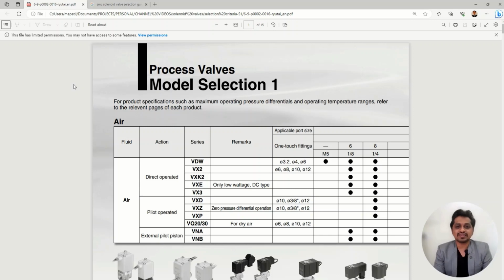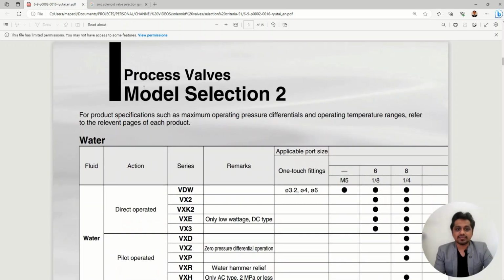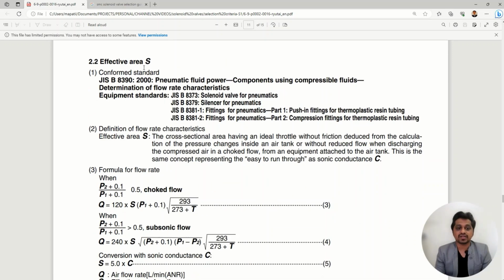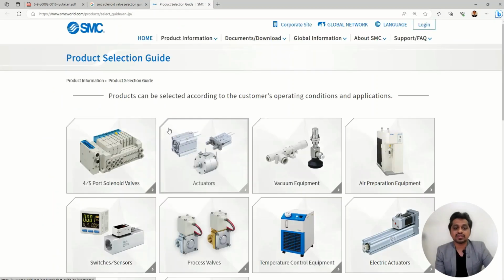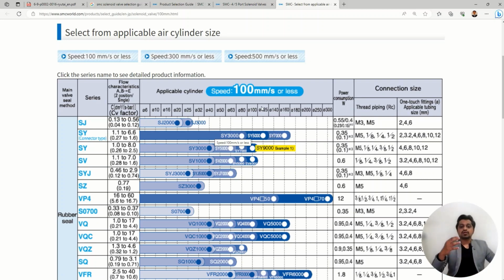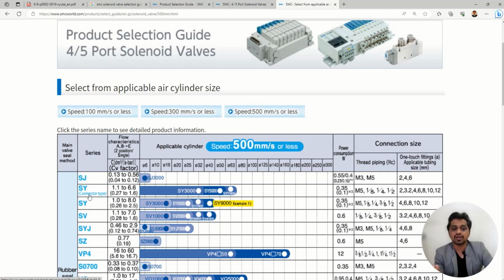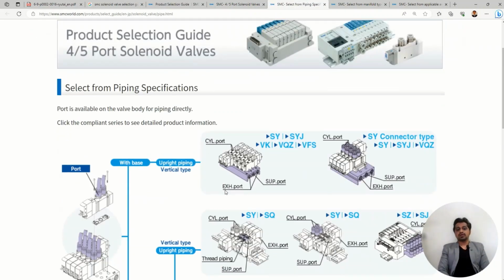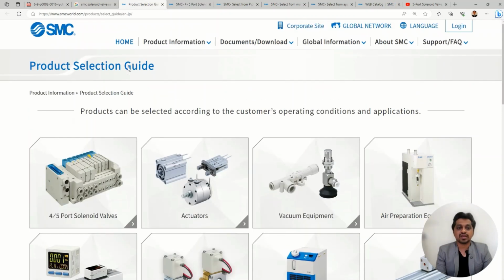SOLENOID VALVE ONLINE SELECTION: PART 2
IN THIS VIDEO YOU WILL LEARN ABOUT THE DIFFERENT ONLINE TOOLS AVAILABLE FOR SELECTION OF SOLENOID VALVES.